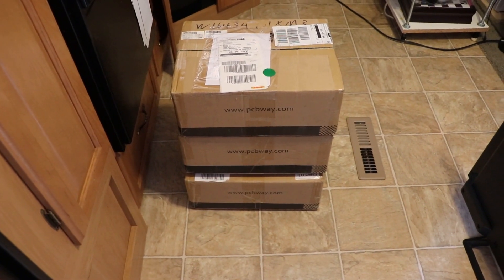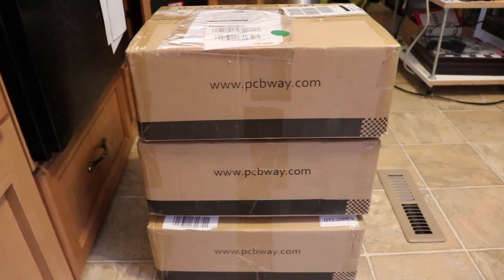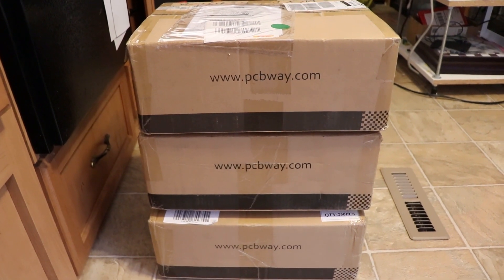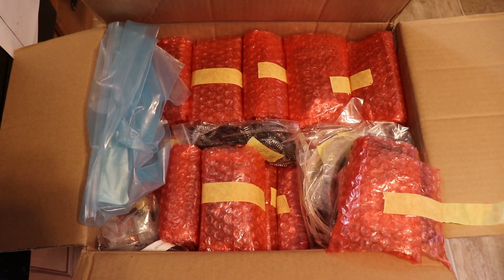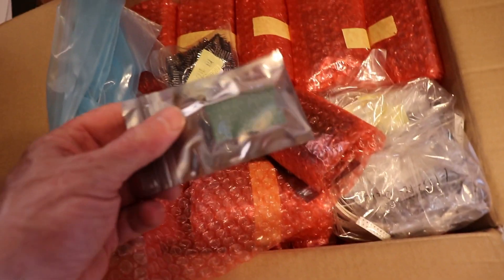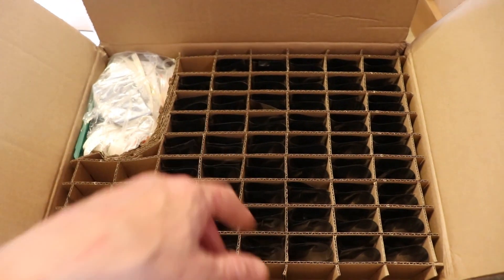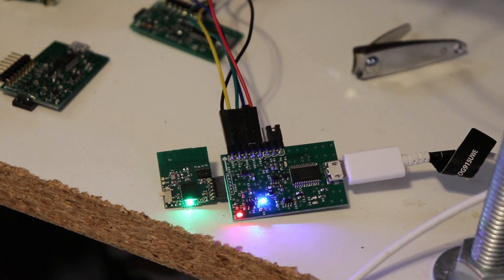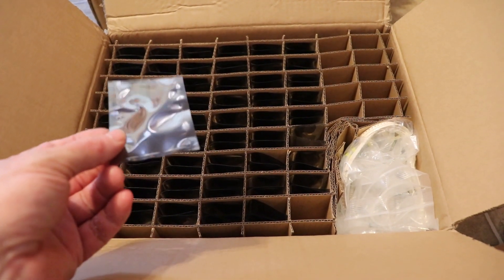Skoobot PCBWay assembled boards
The assembled boards from Shenzhen just arrived. Time to do an un-boxing video and evaluate PCBWay.